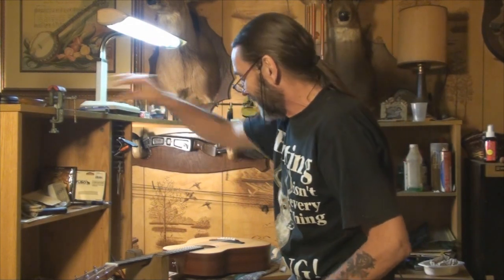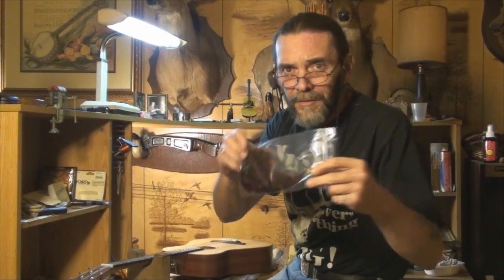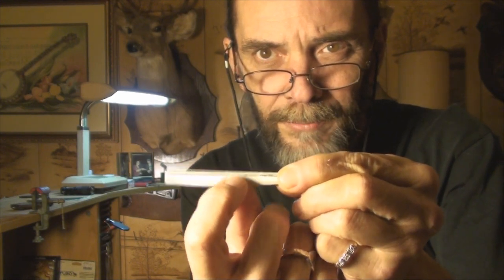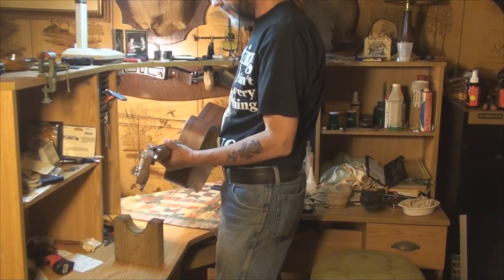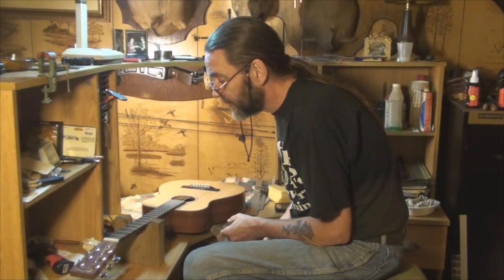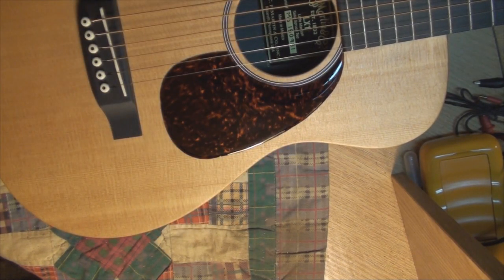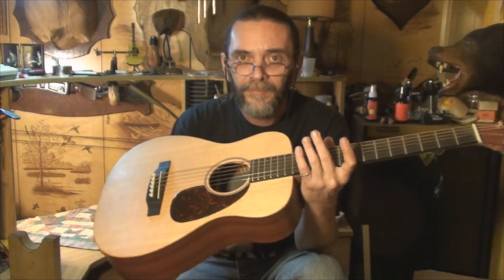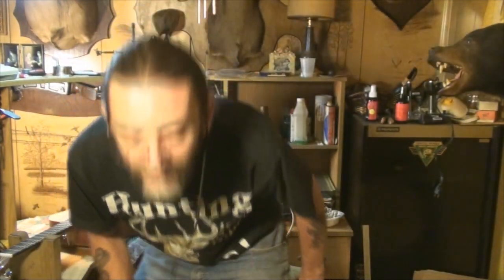Little Martin LX1 acoustic guitar setup and gets pick guard neck relief set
Little Martin LX1 gets general setup and pick guard installed, sweet little box and some madness from the house! =D